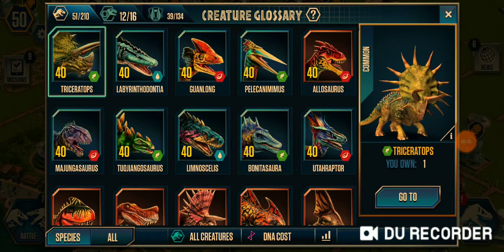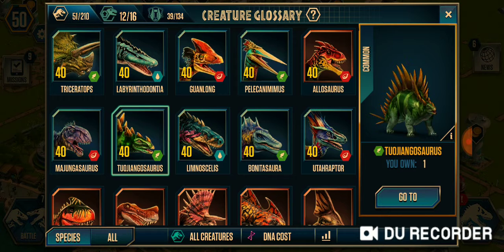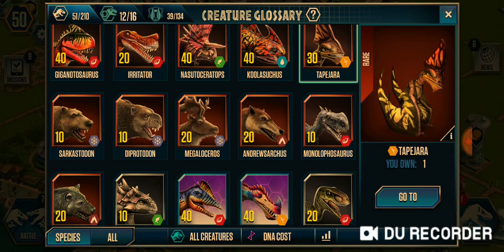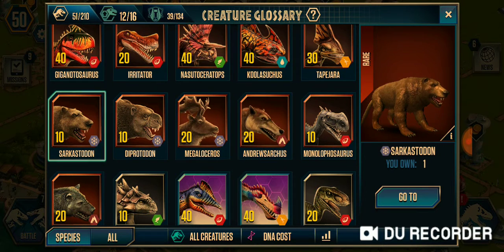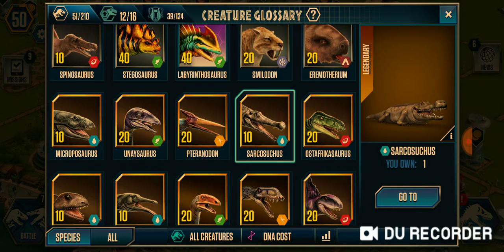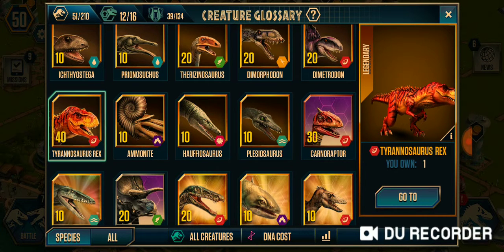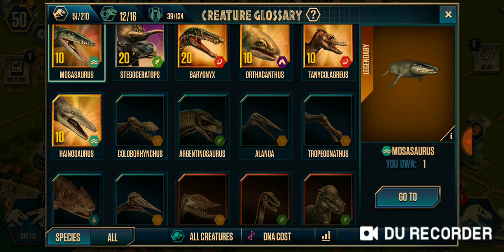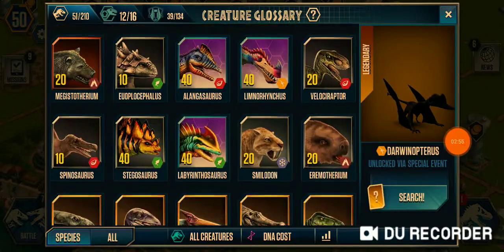My Dinosaurs Addiction [Infinite Fun]